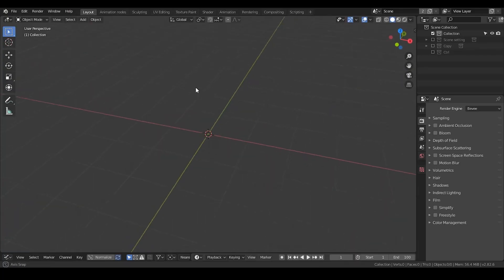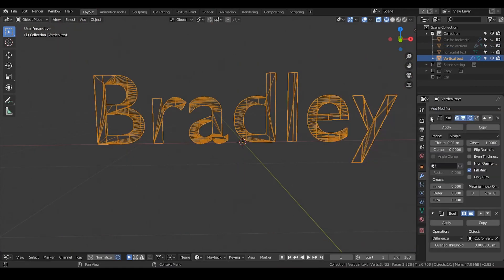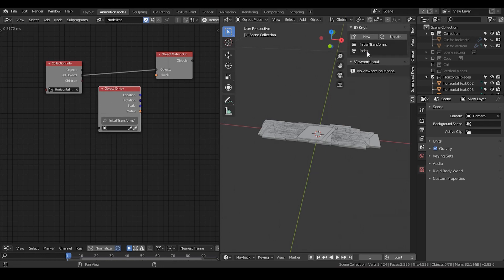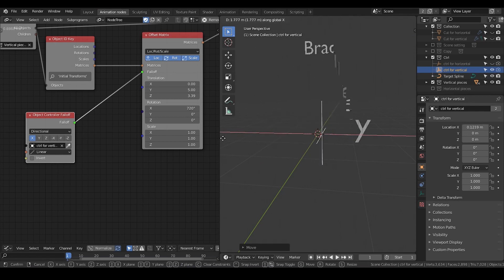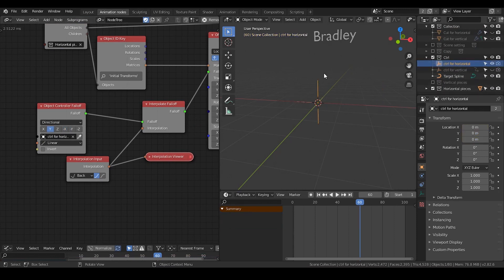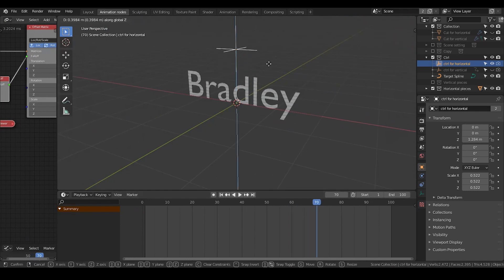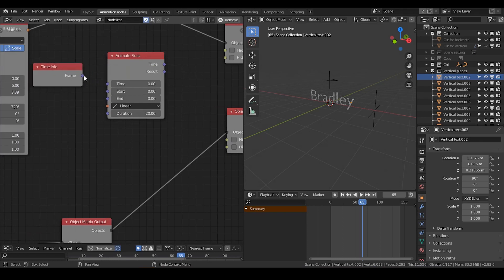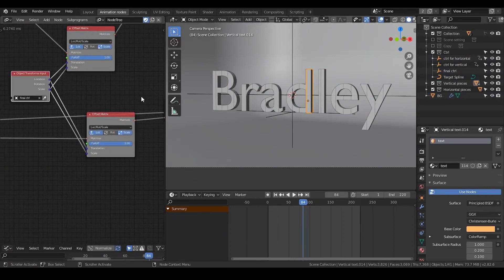[Tut] splitted title motiongraphics - blender animation nodes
blender 2.8